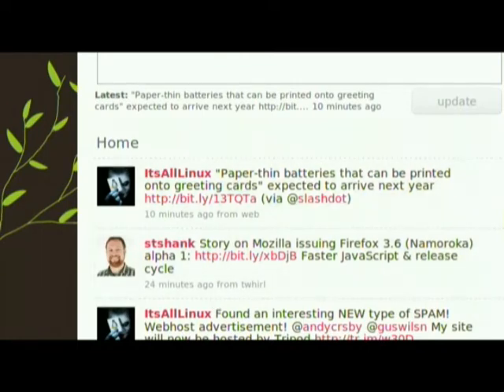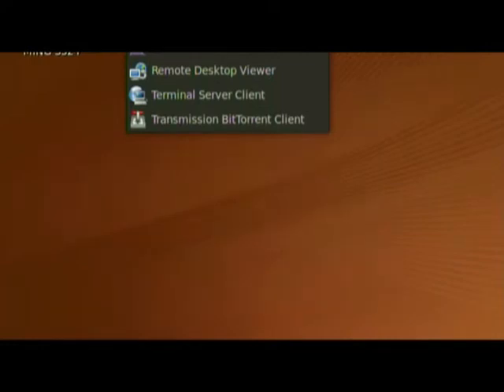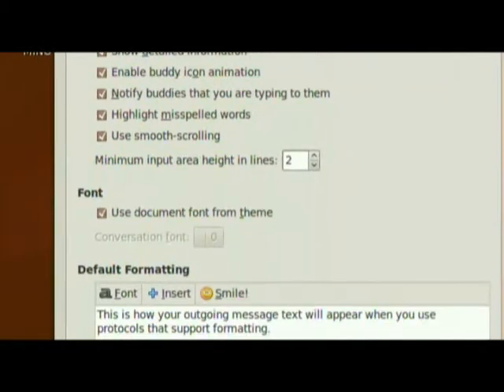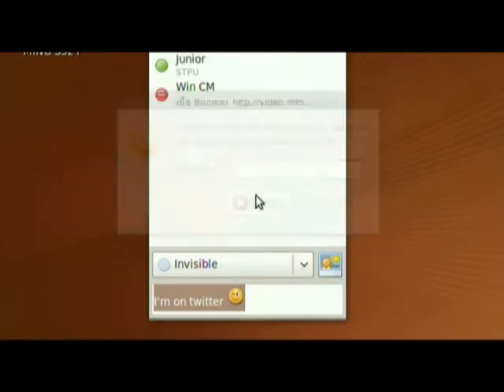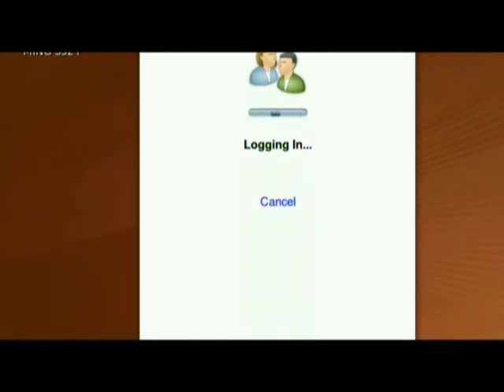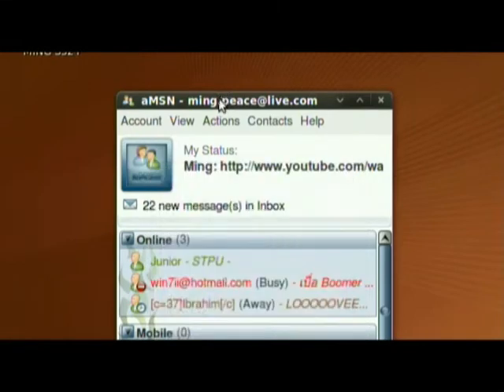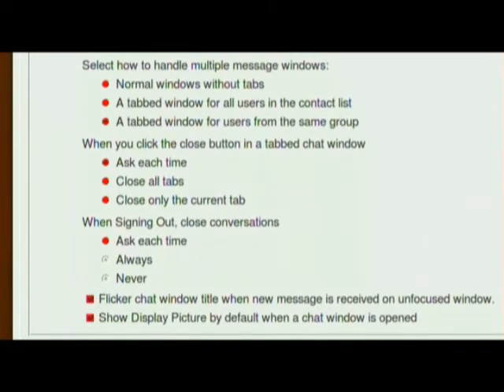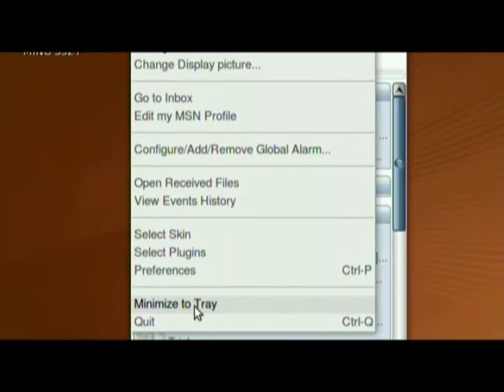Windows Live Messenger Alternatives for Linux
If you'd been using Windows, you would probably had been using Windows Live Messenger, Yahoo Messenger, AOL Messenger, etc.

However, these applications are non-existent on Linux. Fortunately, there are equivalents out there which can be very similar to WLM. Most of them are in fact, much more lightweight and customisable.

To download (Ubuntu):
sudo apt-get install amsn
sudo apt-get install emesene

Fedora:
Enter "su" first then,
yum install amsn
yum install emesene